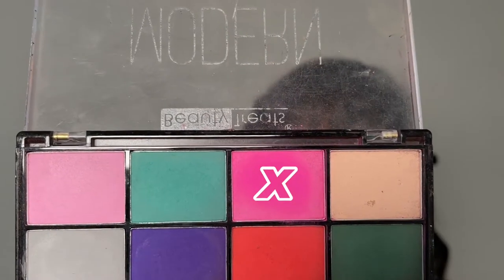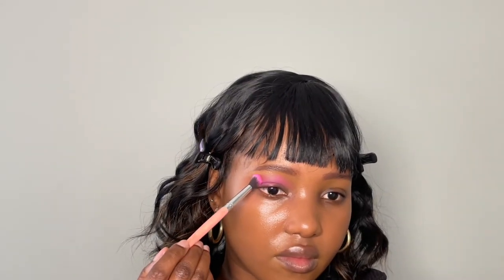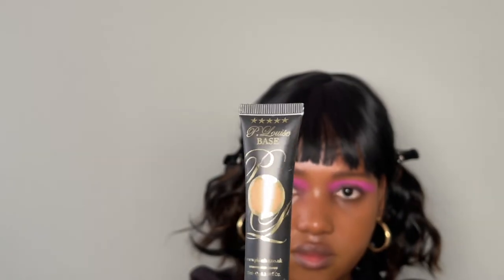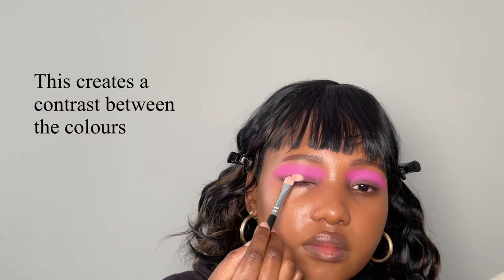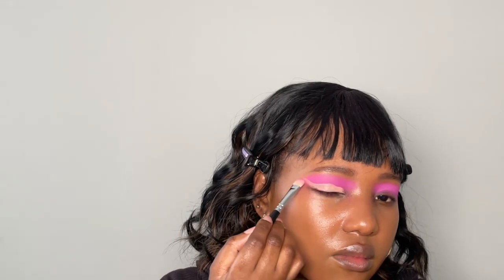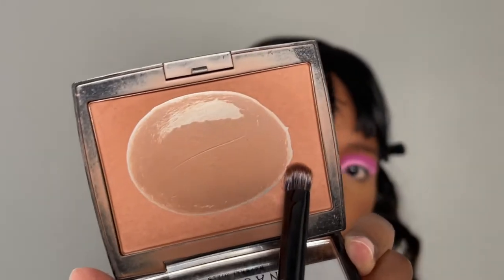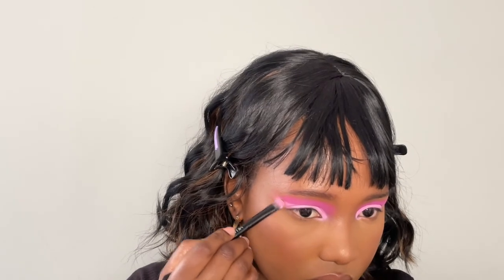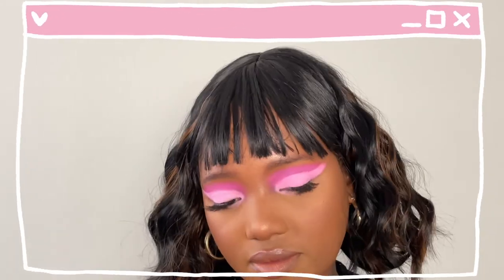Pink happiness, affordable eyeshadow palette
Hi guys. Today i filmed this pink eyeshadow tutorial using my very affordable Beauty Treats eyeshadow palette, this specific one is no longer available at Dis-chem but they have others that are just as good!

PRODUCTS USED:
*P. Louise base shade Rumour 04

*Beauty Treats modern matte eyeshadow palette (no longer available but I bought it from Dischem)

WHAT I’M WEARING:
*Mr Price top (check in store, i also bought it in the store)
*Lovisa rose gold twisted hoops
*Wig from Style Diva